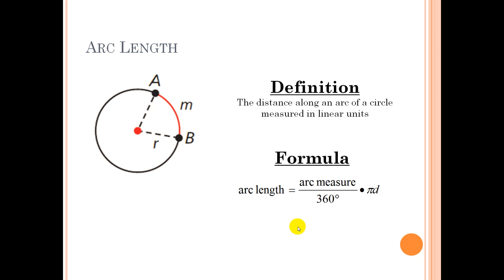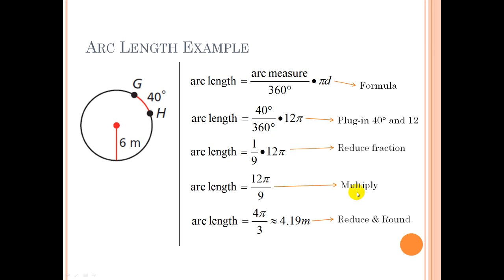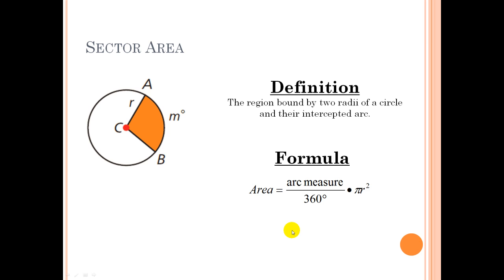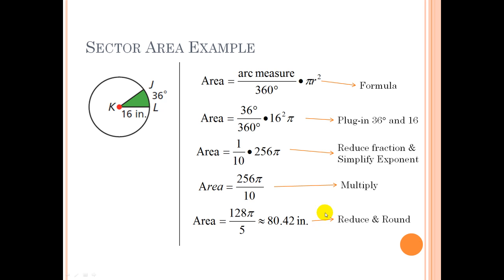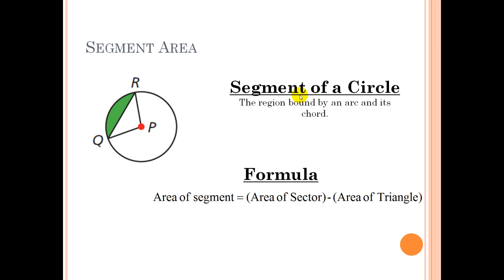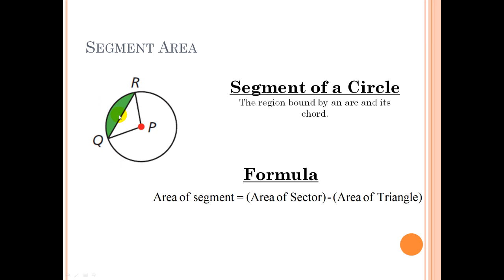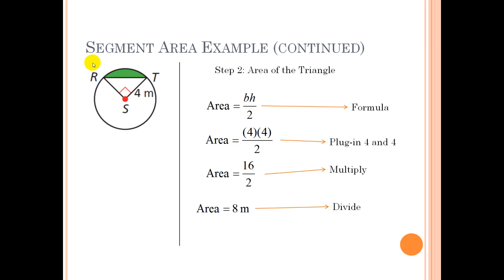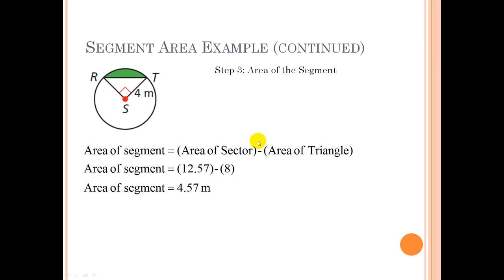11-3 Arc Length and Sector Area